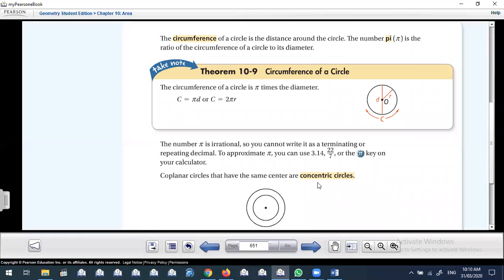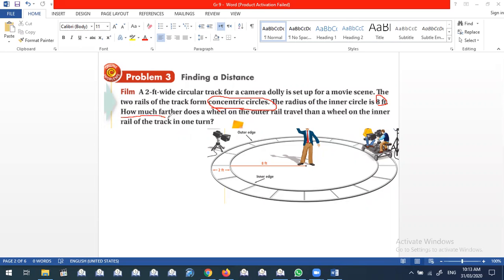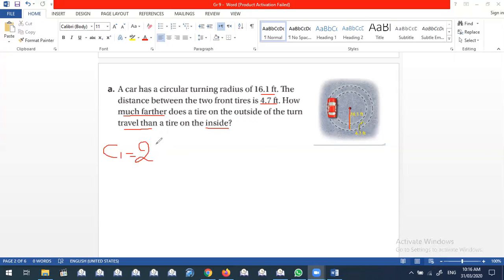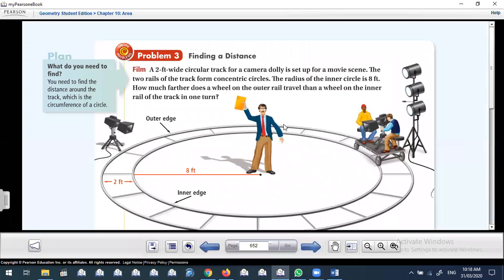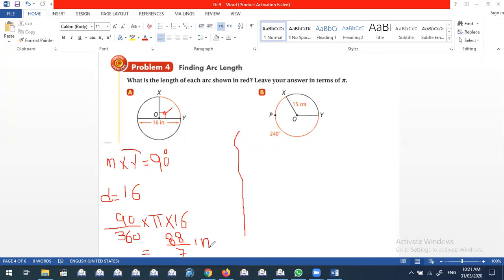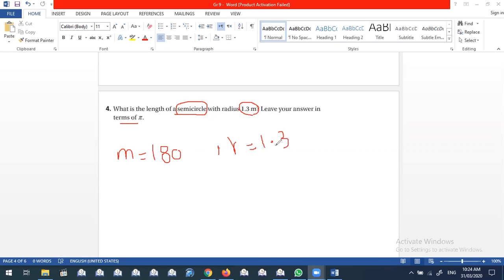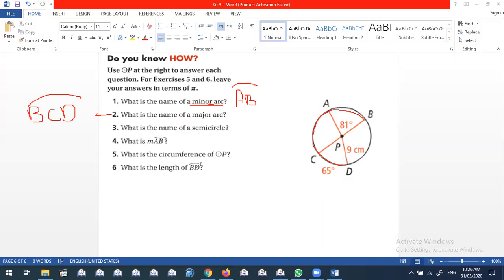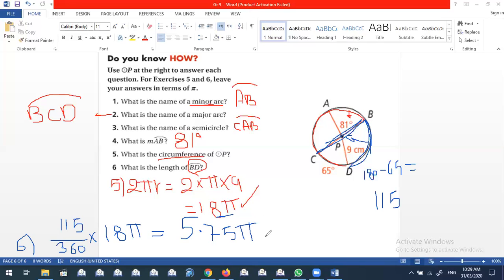lesson 10-6 circles and arcs part 2